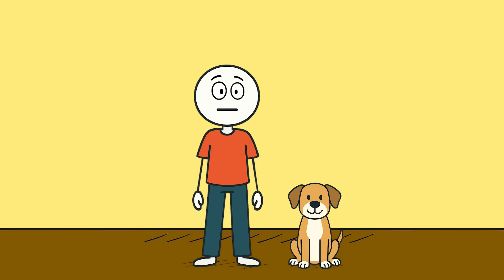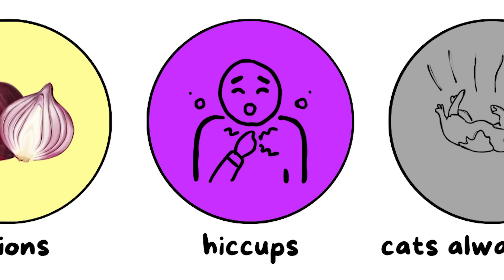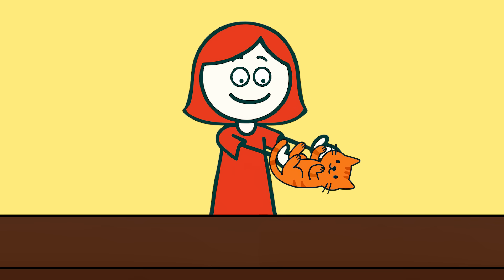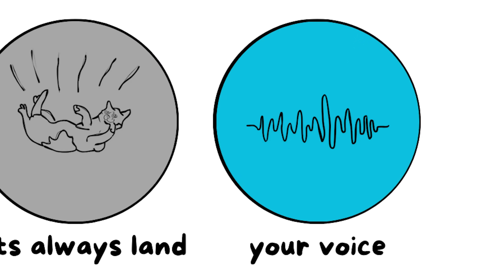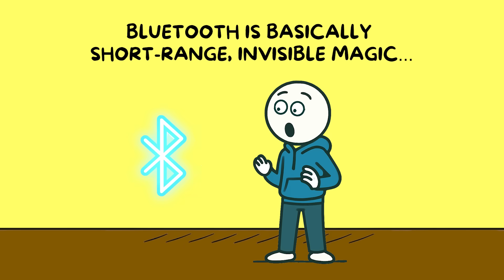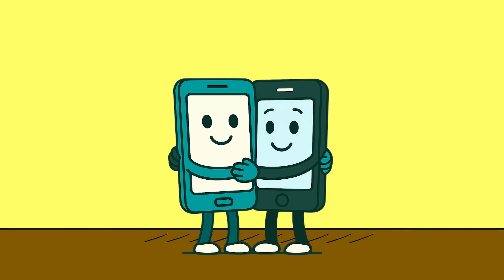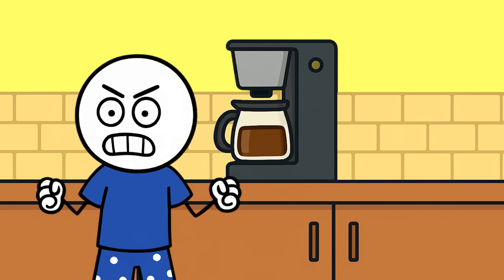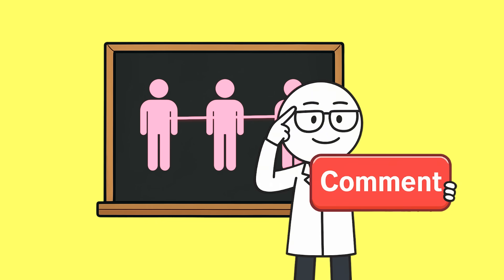Simply Explaining Complex Things You Always Wondered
This video goes over everything you have probably wondered, but never know, and it explains it simply.

Timestamps:
0:00 How do mirrors work?
1:17 Why do onions make you cry?
2:27 Why do we get hiccups?
3:30 How do cats always land on their feet?
5:14 Why does your voice sound different in recordings?
6:49 How does Bluetooth work?
8:08 Why does your brain ignore the the second the?
9:05 How does caffeine work?
10:29 Why do you yawn?
11:50 How does Face ID know its you?

These are oversimplified explanations designed to be engaging, they are not completely accurate. Enjoy!